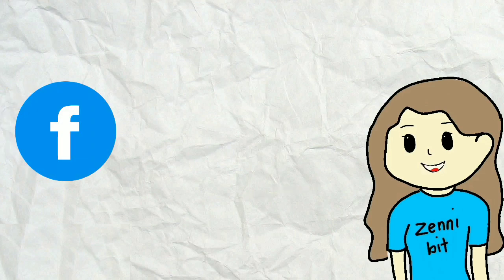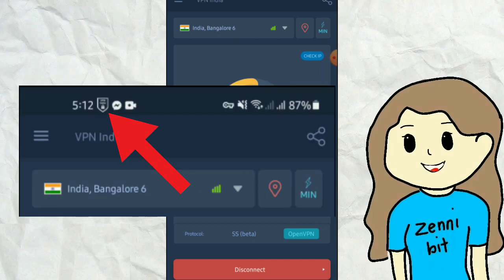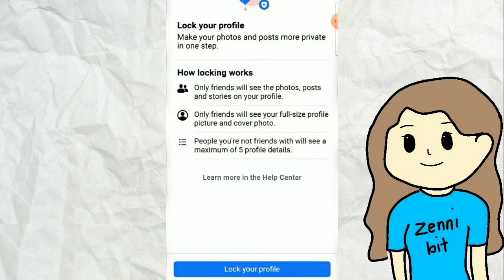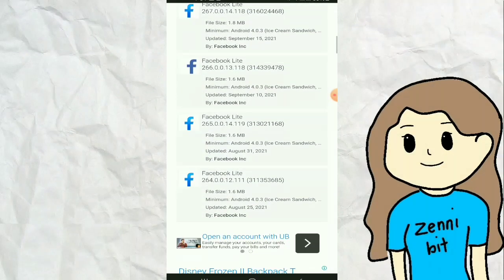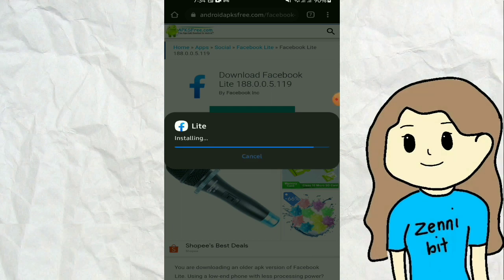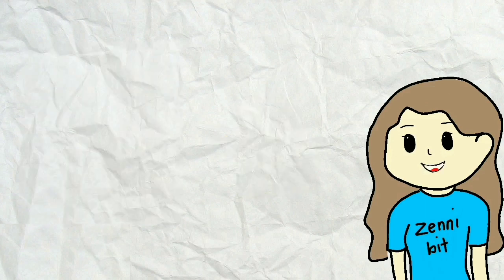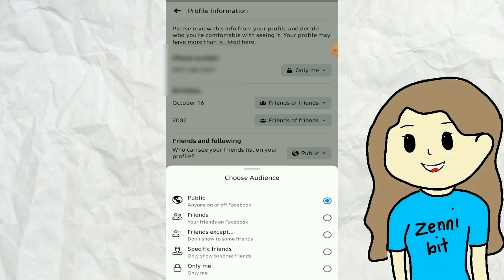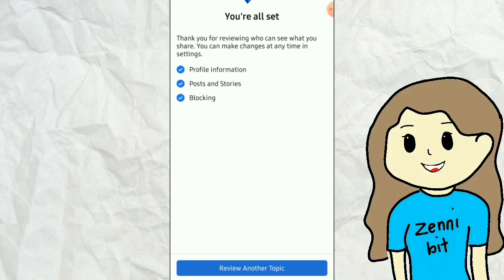HOW TO LOCK FACEBOOK PROFILE ( ALTERNATIVE METHODS) | TUTORIAL | ZENNIBIT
👉In this video, We're going to teach you an alternative ways on how to lock  profile in facebook primary app and dacebook lite.